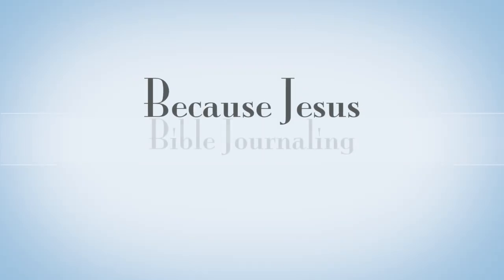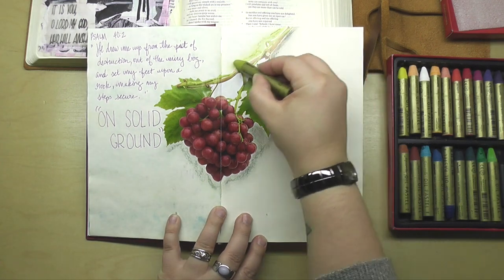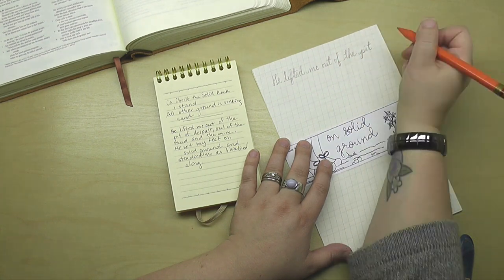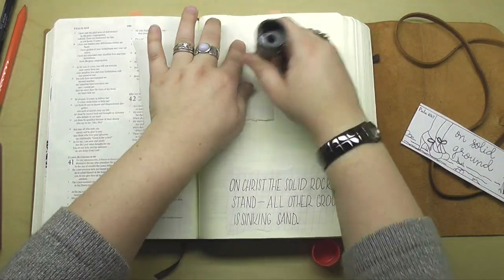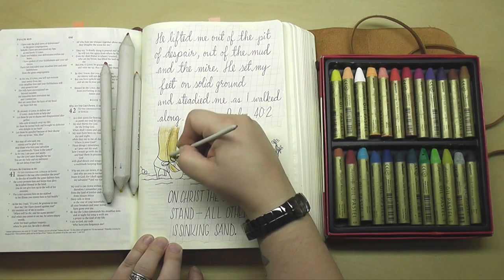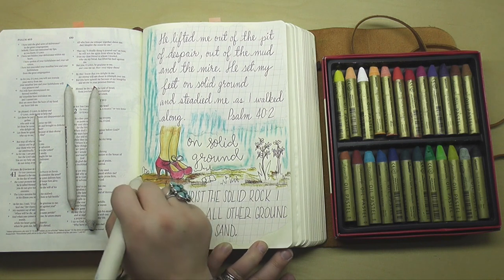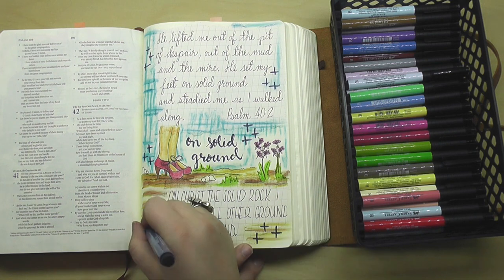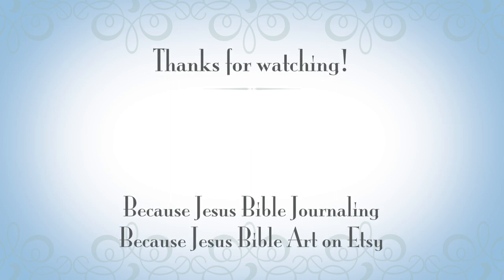Bible Journaling with Oil Pastels: On Solid Ground (Psalm 40:2)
God sets our feet on solid ground and steadies us as we walk along. Oil pastels have become a favorite!

My Favorite Bibles and Art Supplies:
ESV Journaling Bible, Interleaved edition by Crossway
Faber-Castell PITT Artist Pens, Writing set red/orange
Faber-Castell PITT Artist Pens, brush 24-pack
Bostitch Quiet Sharp 6 electric pencil sharpener
Crayola Twistable Colored Pencils (available at Walmart)
Office Depot brand Vellum, 30 lb. inkjet/laser (available at Office Depot)